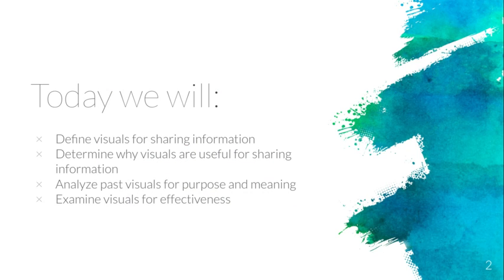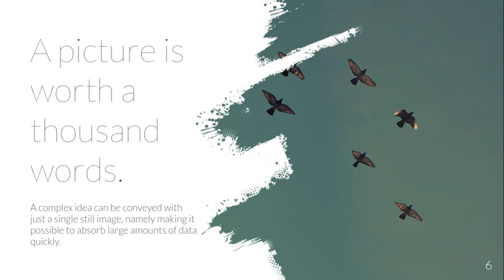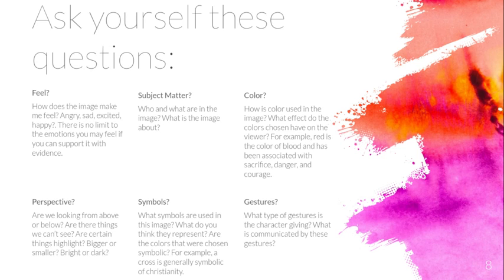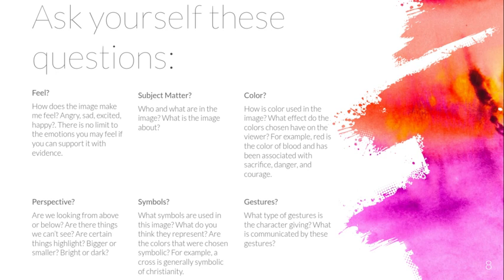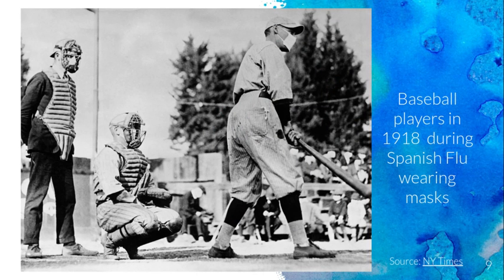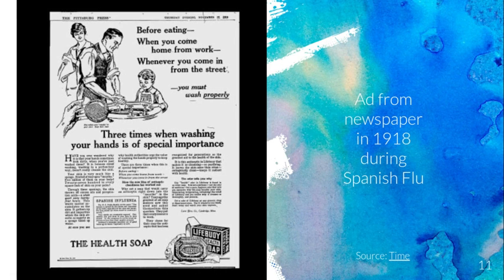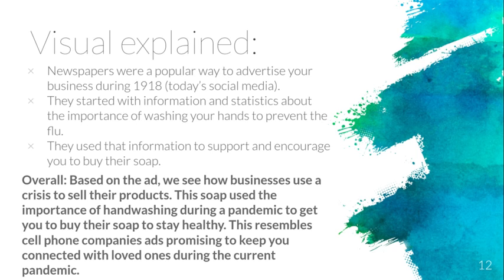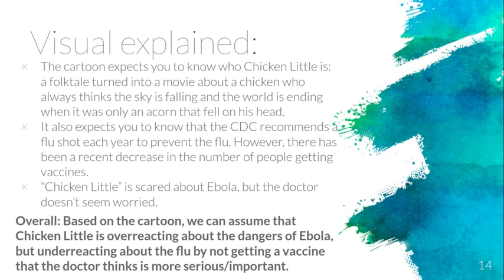How to Analyze Visuals Video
How to Analyze Visuals- Multi-Genre Project